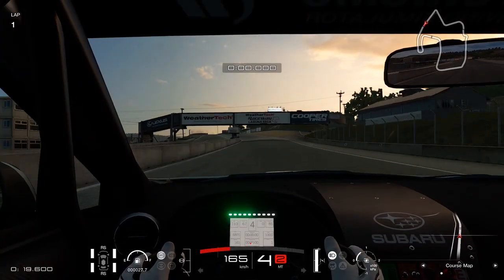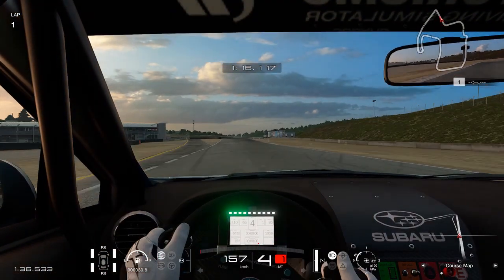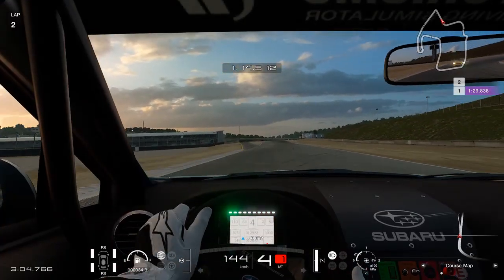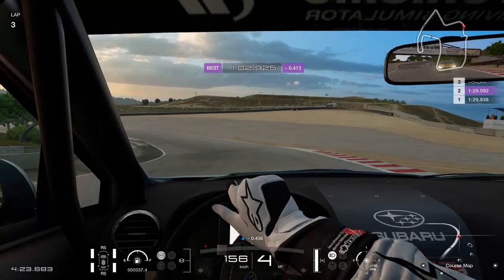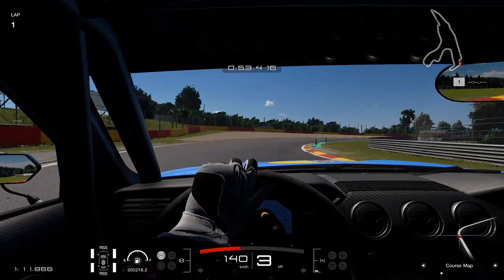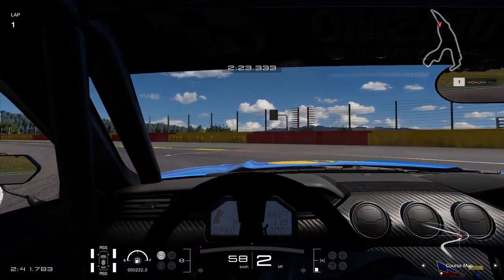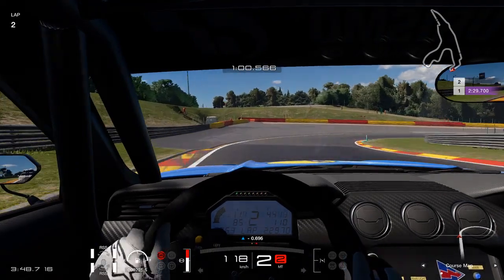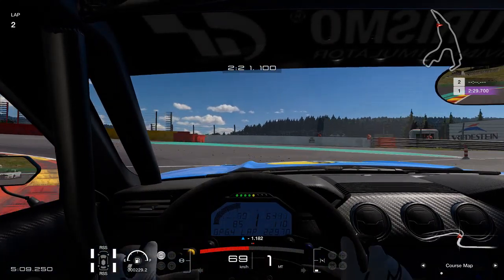Test Drive Unlimited Solar Crown Wishlist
Hey guys, this video is to showcase my ideas for the perfect Test Drive Unlimited game, I also know since the game is early in development the developers are likely to be looking for community feedback on what to add into the finished game, so please leave comments of game suggestions.